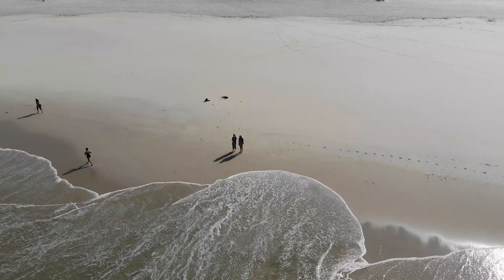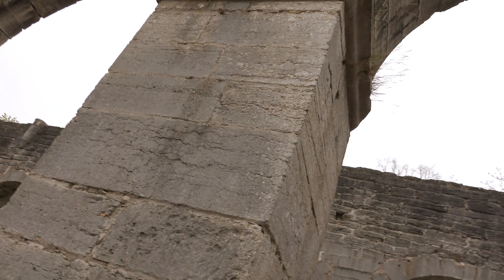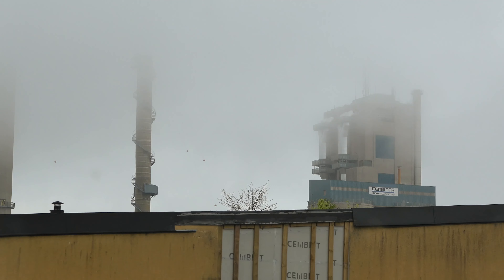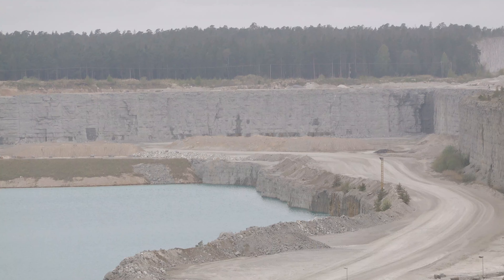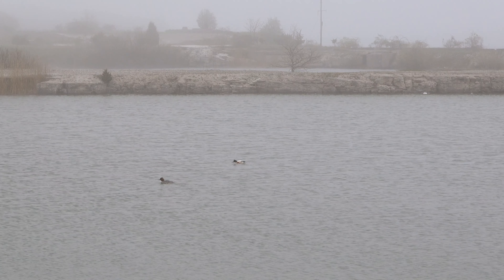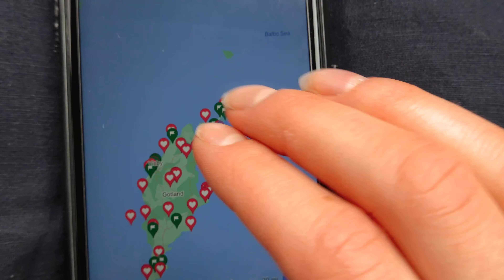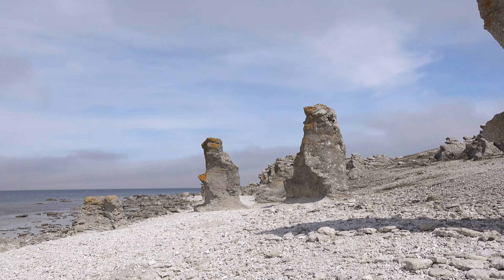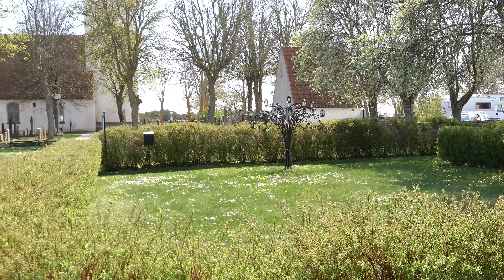The most amazing spots in Northern Gotland - Fårö, Blue Lagoon, Creps & Raukar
In this travel video from Gotland I bring you to the most amazing spots in Northern Gotland. Some of the highlights include Fårö, Blue Lagoon, Creps and of course raukar.
0:00 Introduction
0:27 Roma Abbey
1:24 Slite
2:29 Smöjen
3:18 Ferry from Fårösund to Fårö
3:45 Fårö Lighthouse
4:24 Creperie Tati
5:10 Langhammars Rauk Fiels
5:30 Ingemar Bergman´s Burial Place
5:48 Jungfrun
7:32 Thank you so much for watching!

My current camera gear:
Sony RX100 VII
Go Pro Hero 7

I am Grace on Tour and travel has been my biggest passion ever since I can remember. My very first international trip was done two weeks after I was born. In the summer of 2018 I started posting on this channel as I set off on a trip around Asia before studying a semester in Taiwan. During this time my love for travel grew and I tried to travel to new places during my weekends off from university. Throughout uni I made travel a priority and worked multiple side jobs to fund my travels. After doing my thesis in Hong Kong I graduated in June 2019. At this point I decided to take a gap year and go traveling. My goal was to visit as many countries as possible. I soon realized that travel is what I love and wan´t to keep on doing. I now dream of visiting every country in the world.